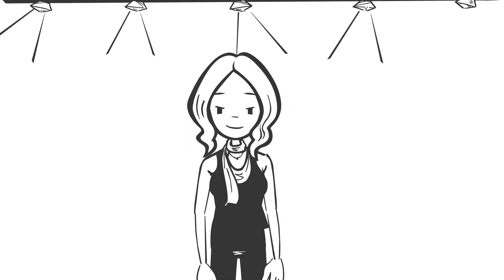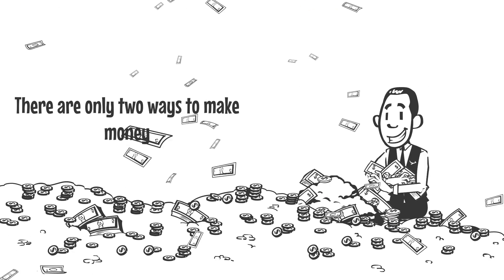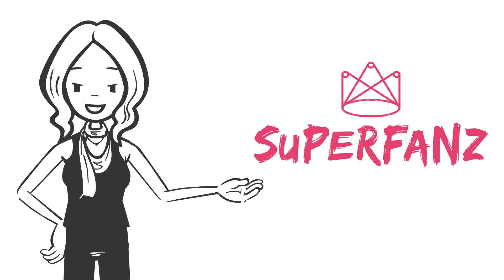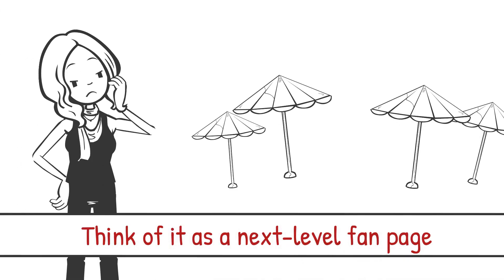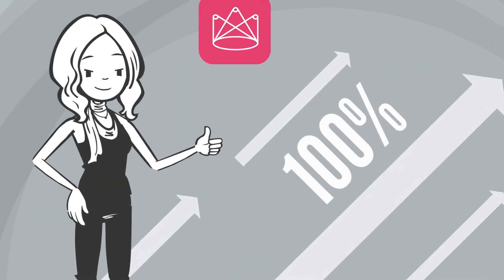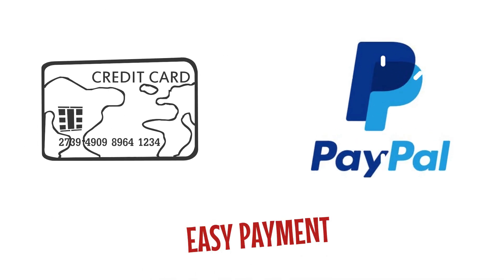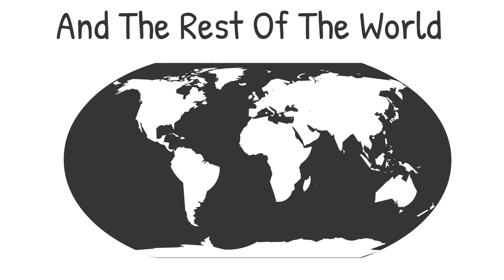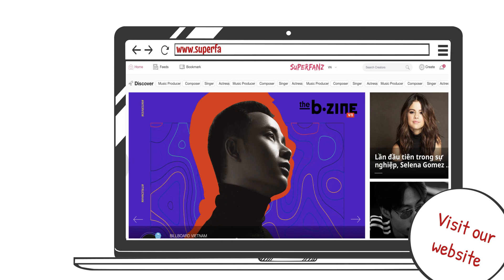Superfanz in 2 Minutes [English ]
Get to know more about Superfanz in just 2 minutes! Superfanz is an online fan club platform that helps Creators earn additional income from their most loyal followers (without leaving existing platforms)